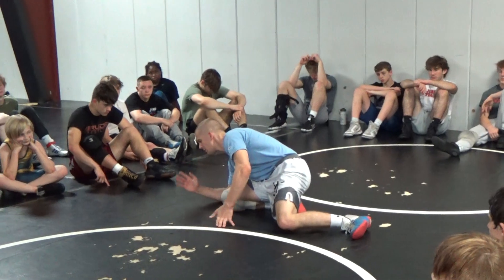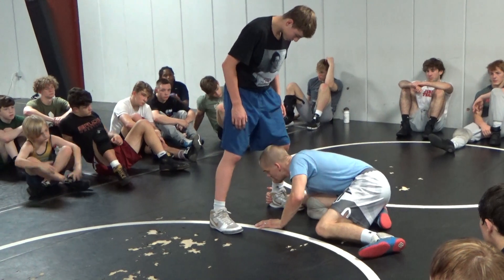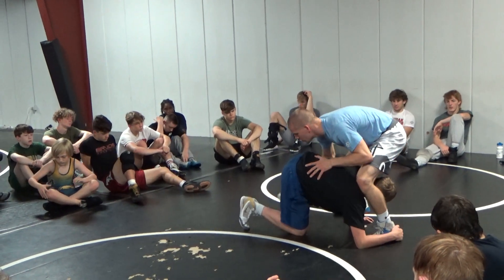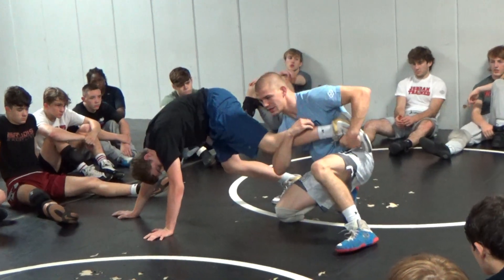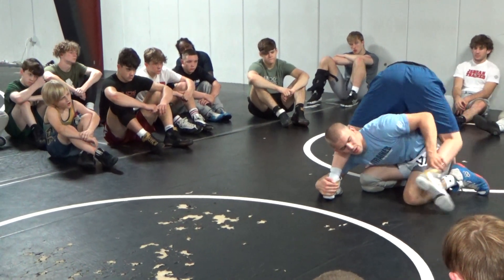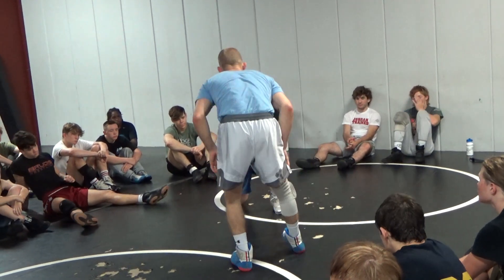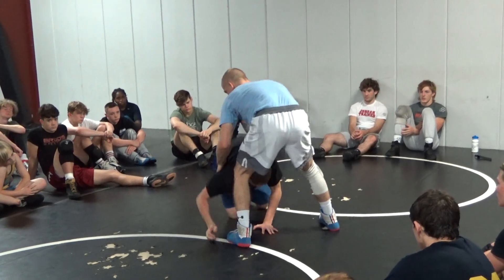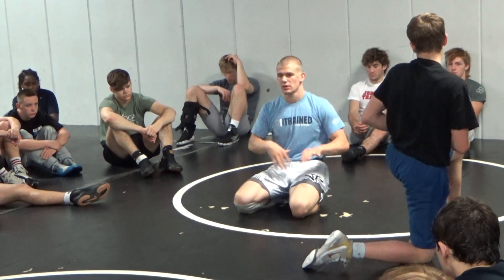Low Single, Out the Back, Micah Jordan, Jeff Jordan Wrestling Camp, July 18-22, 2021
July 18-22, 2021 Jeff Jordan Camp